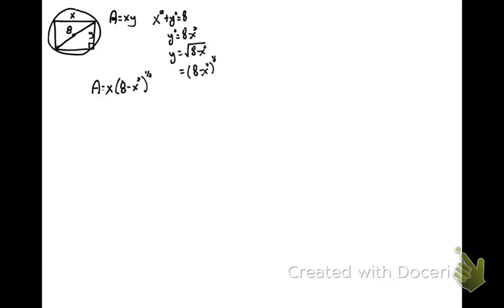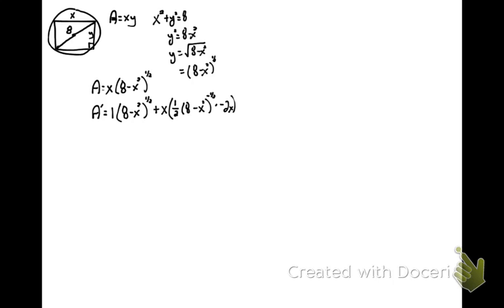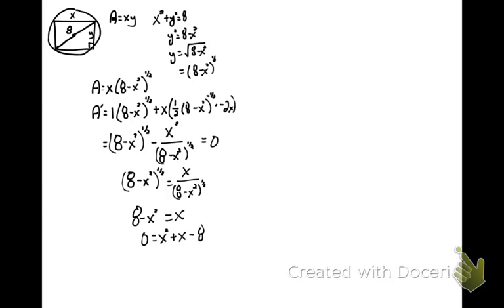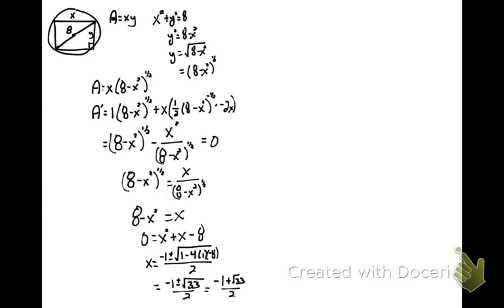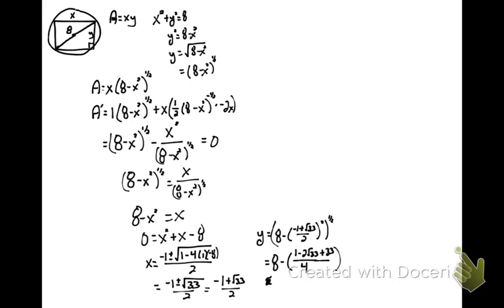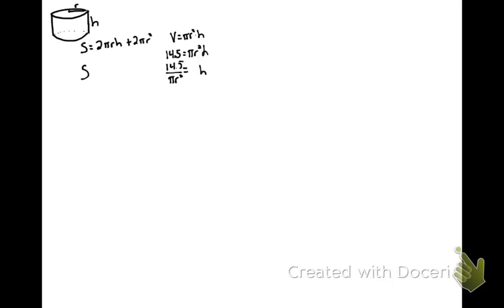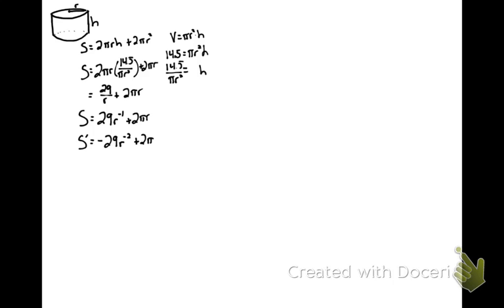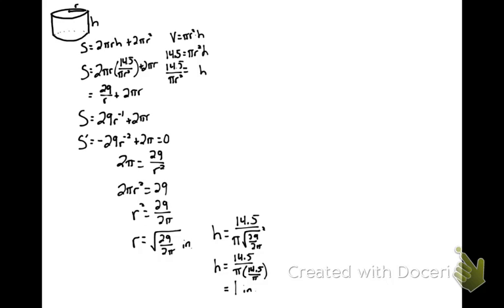Optimization Problems part 3